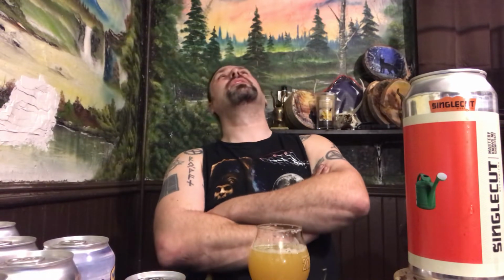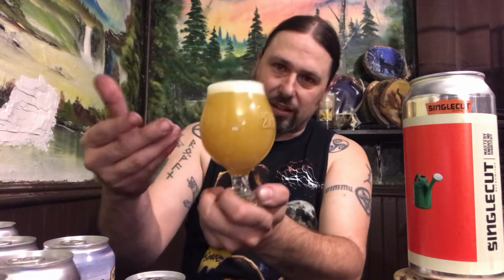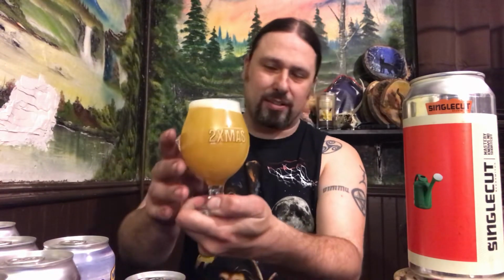Singlecut Beersmiths - Green Plastic Watering Can DDH IIPA - PABrewNews